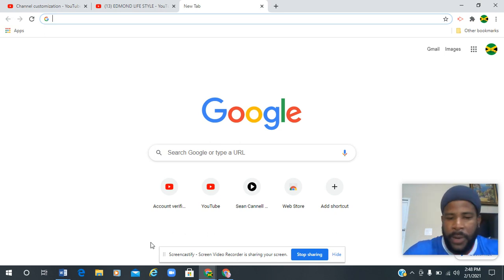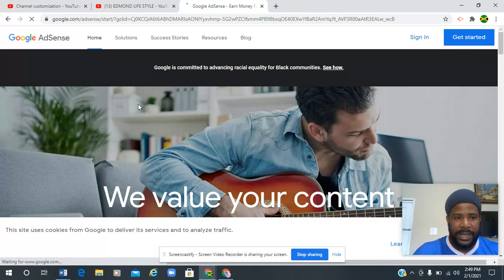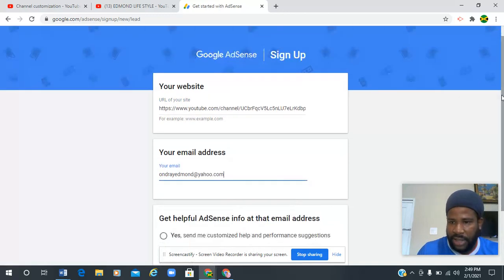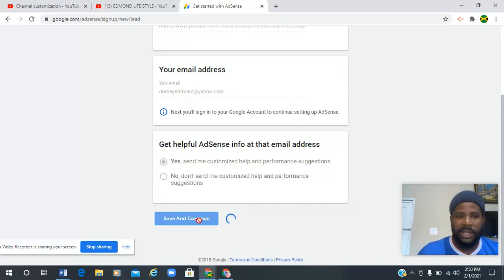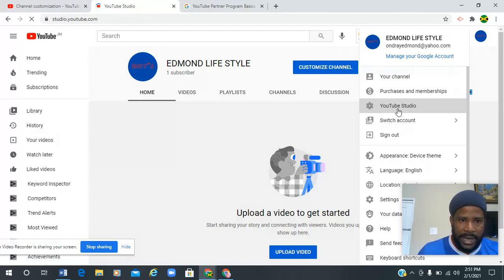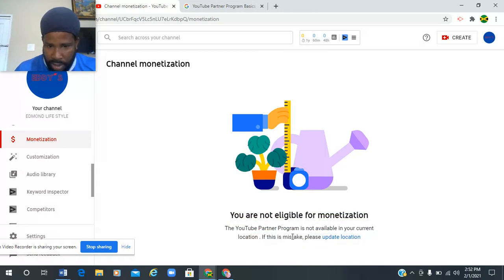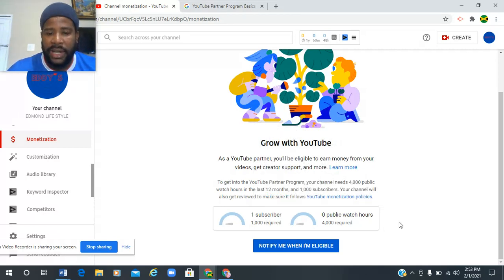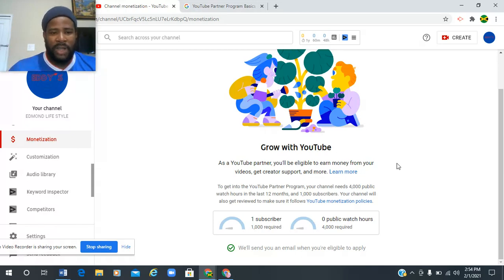How to sign up to google Adsense account to Monetize your Videos on You tube .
How to Make a Google Adsense account for YouTube 2021 -  With a little help from Google AdSense, they were able to turn their passion for automobiles into a successful online business. How to connect YouTube channel with Google Adsense account | 2021.

In this video i will show you how to create a Google AdSense account for your youtube. today i will be showing you how to make a google adsense account in 2020 with 3 easy steps!

how to create a google adsense account tutorial or how to create a google adsense account step by step  how to create a google adsense account in jamaica.

simple steps to create google adsense account for youtube and link it to your youtube channel. how to create google adsense account for youtube channel. in this video  i will teach you how to create google adsense account for youtube | google adsense app (2021) youtube monetization policy...

With a little help from Google AdSense, they were able to turn their passion for automobiles into a successful online business: goo.

How to connect youtube channel with google adsense account | 2021.

Today i will be showing you how to make a google adsense account in 2020 with 3 easy steps!

In this video i will show you how to create a google adsense account for your youtube.